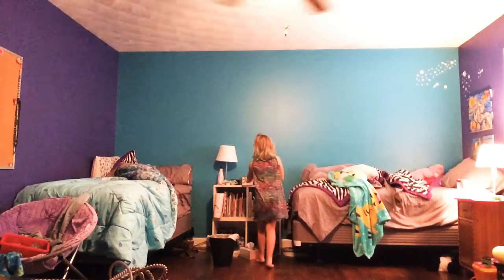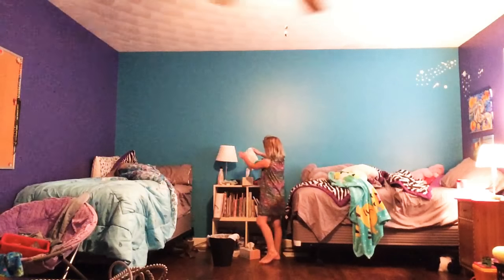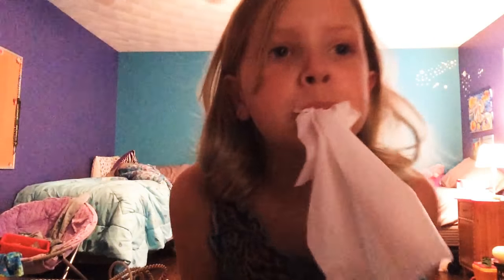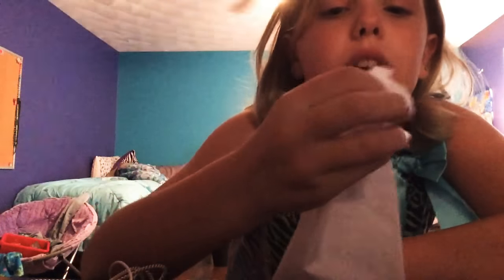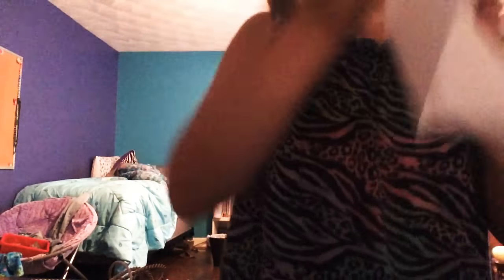My morning makeup routine!!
Hey guys!! Today I did a tutorial. It is definitely different for this channel, but I hope you still enjoyed.
❤️❤️ u guys!!